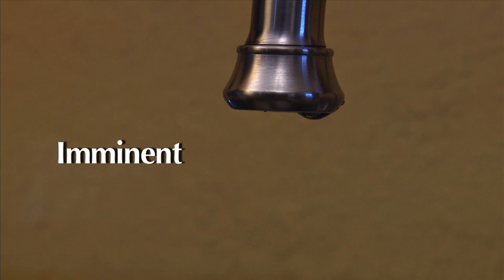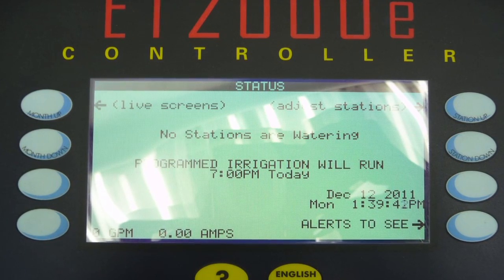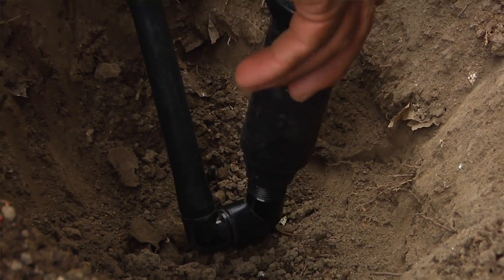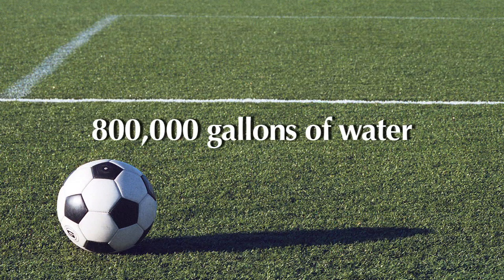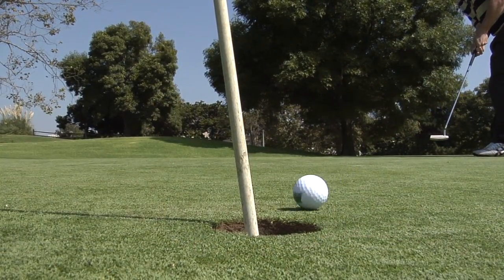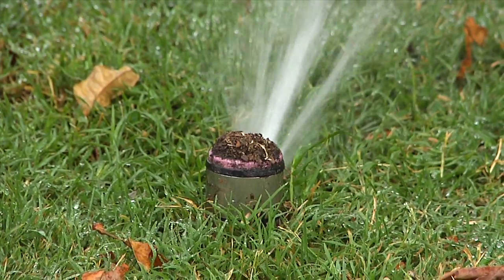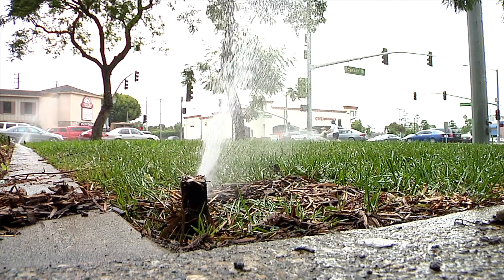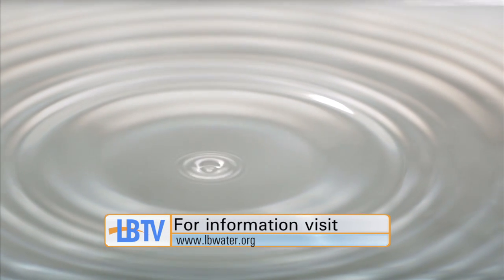iClip Parks Water Conservation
Published Sept. 2014